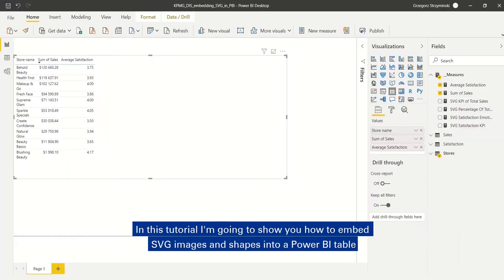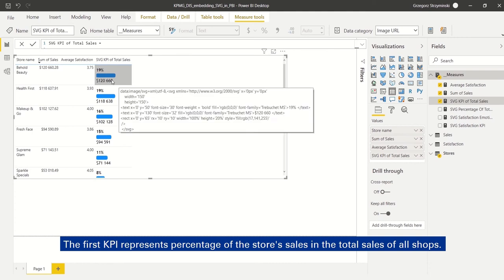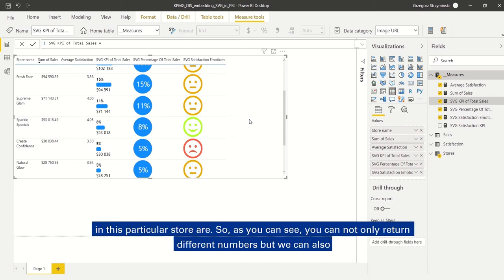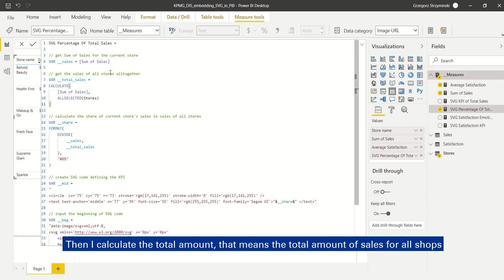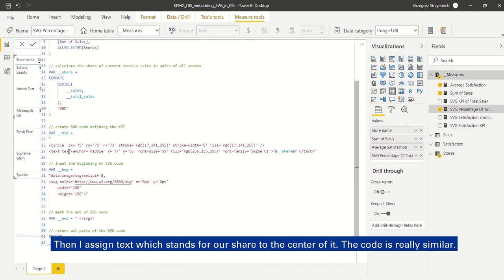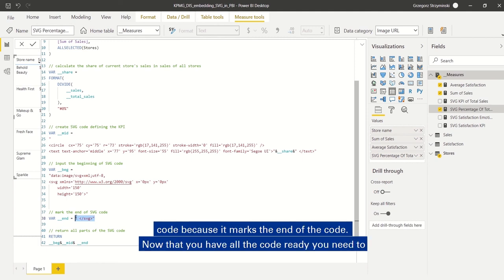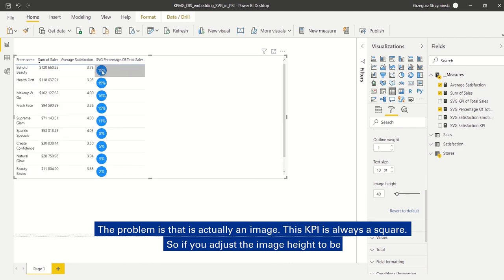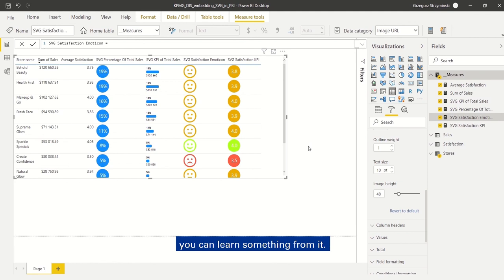Embedding SVG images in Power BI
The first episode of KPMG Power BI Tutorials concerns the basics of embedding SVG images in a table. Grzegorz, an analyst in the Data Intelligence Solutions Team, explains the principles as well as discusses advantages and disadvantages of using SVG images to create KPIs in Microsoft Power BI.